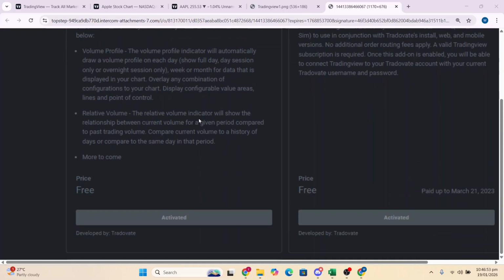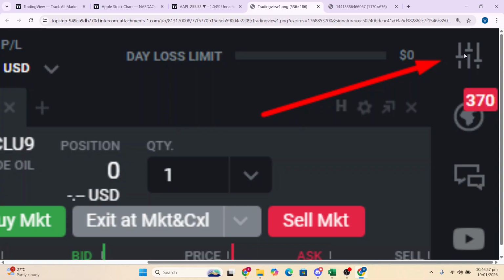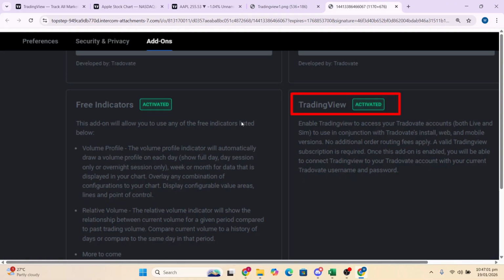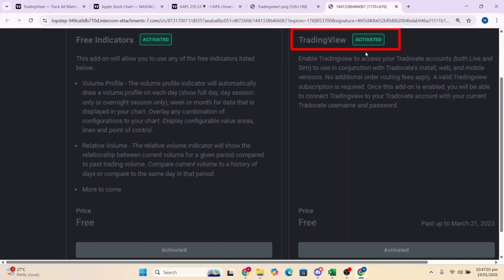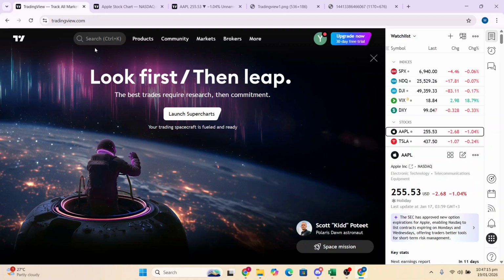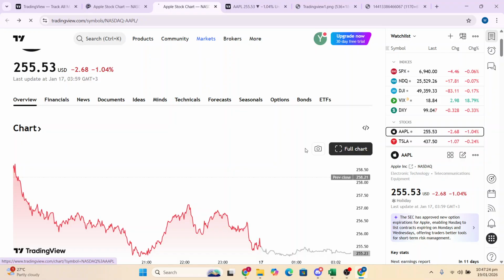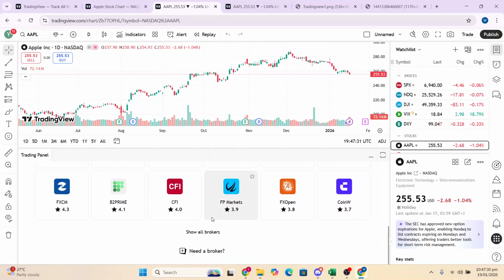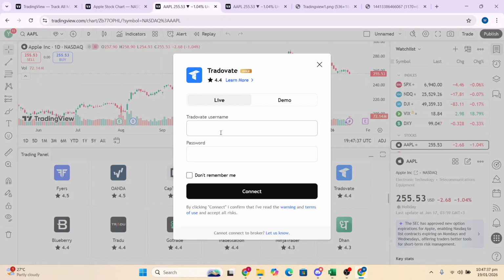How To Connect Tradingview To Topstep (EASY GUIDE)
In this video i will show you How To Connect Tradingview To Topstep. This is a full guide on How To Connect Tradingview To Topstep, step by step.

If you have been trying to Connect Tradingview To Topstep, then this is the video you need to watch!